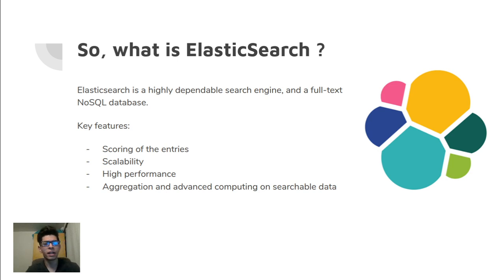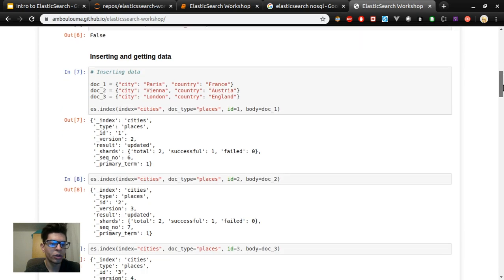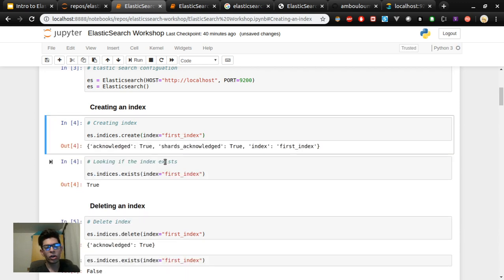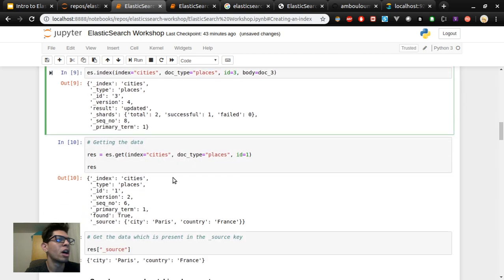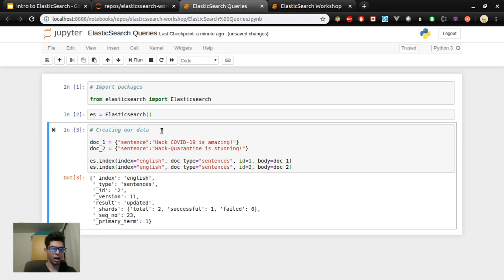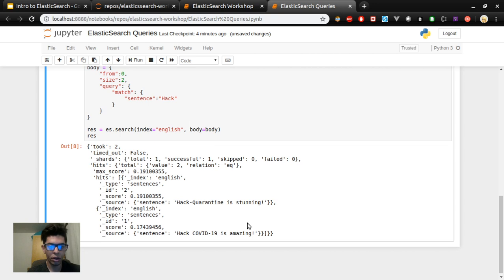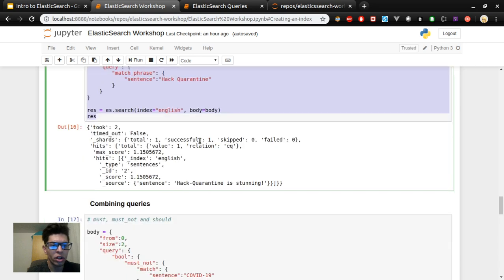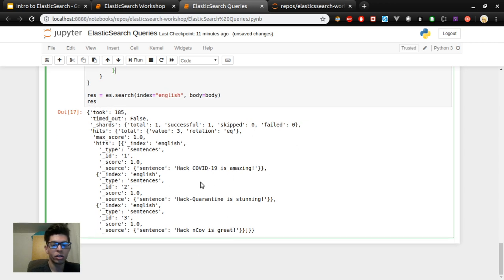Introduction to ElasticSearch in Python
Connect your applications to a lightning-fast search engne with this introduction to Elasticsearch in Python. As your application data grows, traditional relational databases can become too slow for complex text searches and real-time analytics. This tutorial shows you how to bridge your Python applications to Elasticsearch, a distributed, JSON-based search and analytics engine.

You will learn how to set up the official elasticsearch Python client, establish a secure connection to your cluster, and perform core operations. We will walk through how to create an index, insert and update document data, and write powerful queries using Elasticsearch's Domain Specific Language (DSL) to retrieve relevant search results instantly.